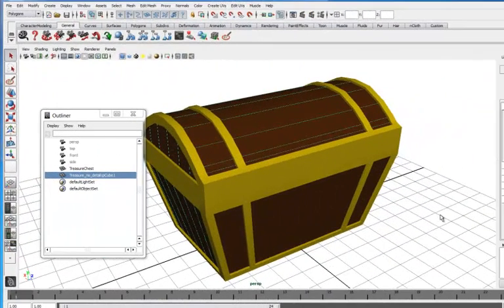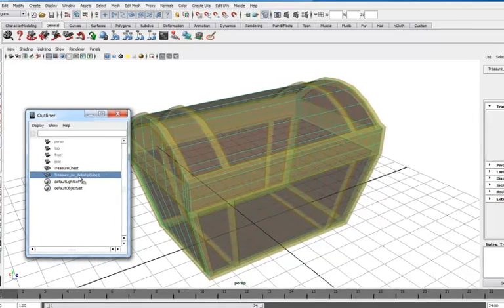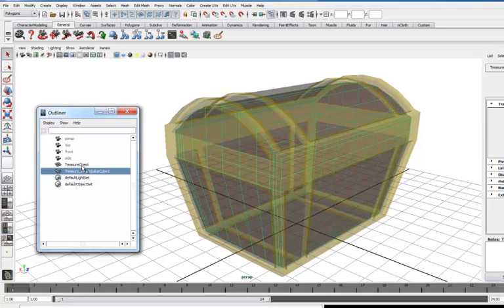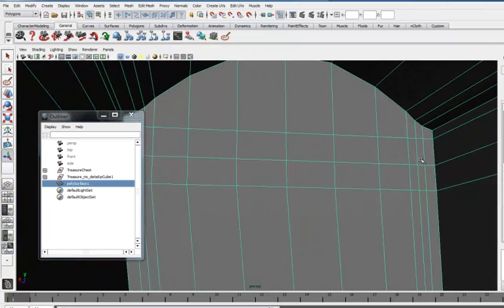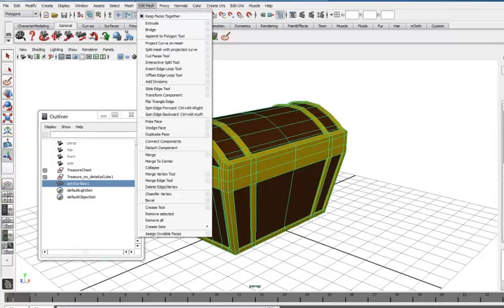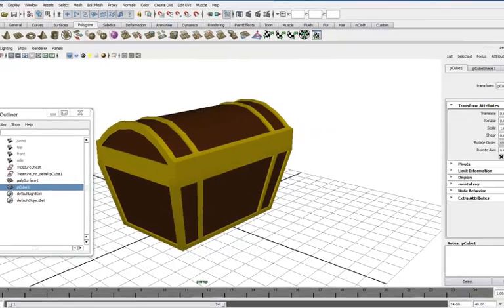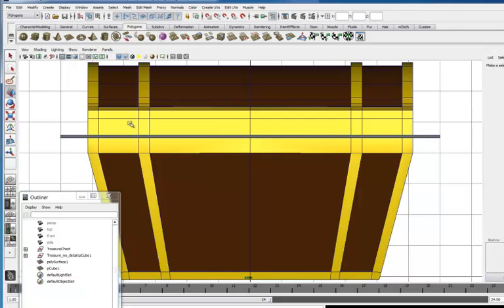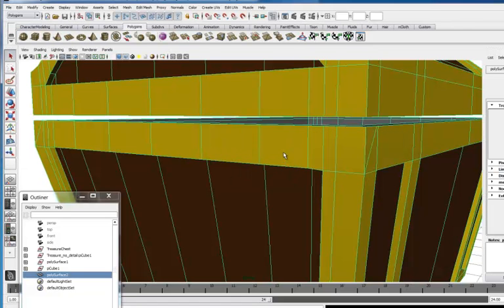Maya I 12 04 BooleanOperations